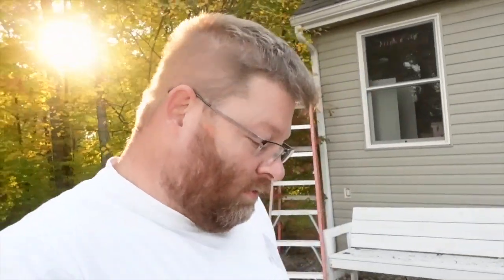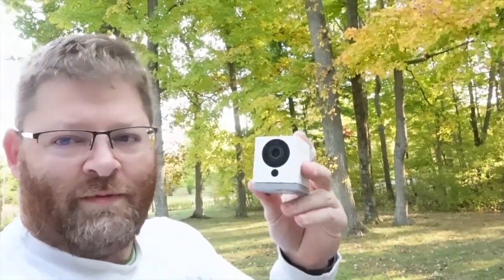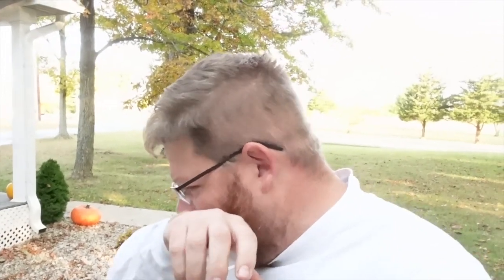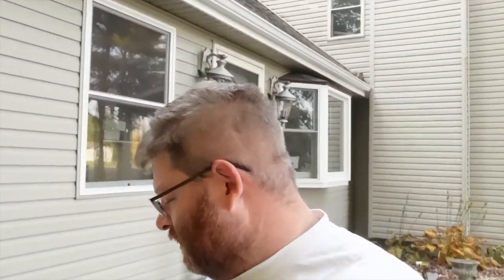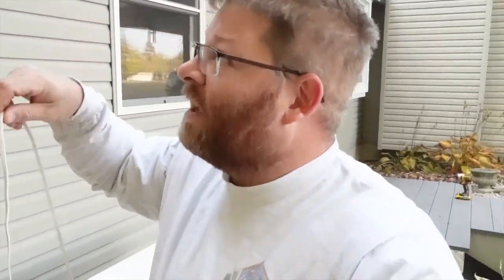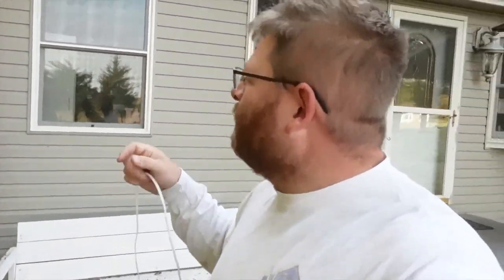E23 Getting things done around the house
Working on getting things ready for vacation.  I installed a Wyze Camera for front yard security.  I winterized our Boat- Yamaha AR210.
I also chaned the oil and fuel filters on my 2012 F250.  Next up... Vacation!